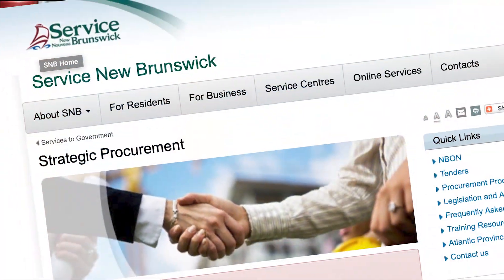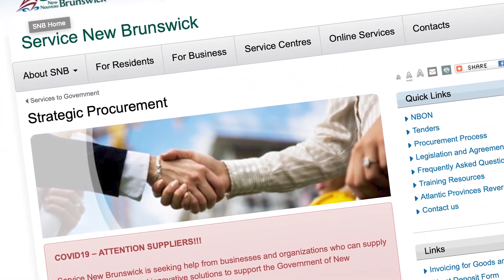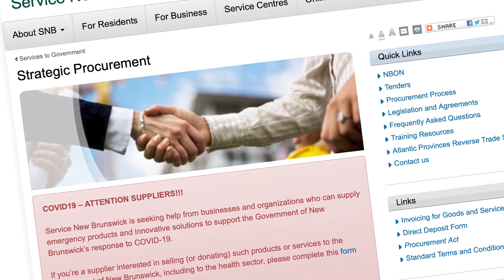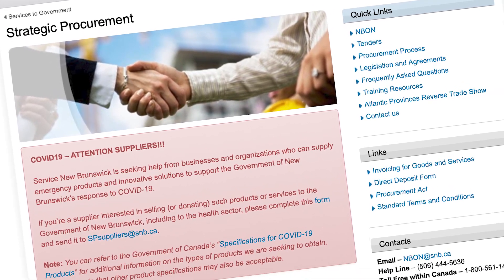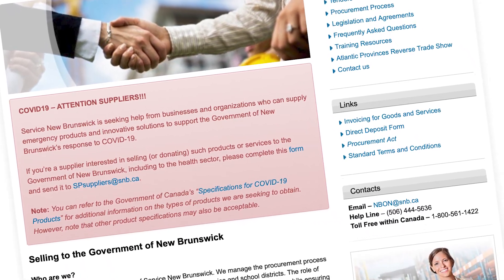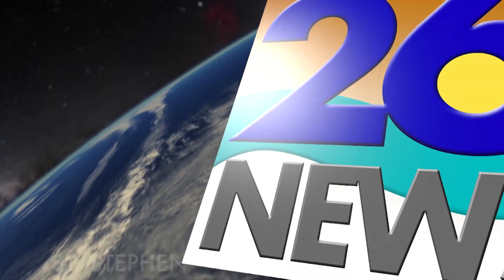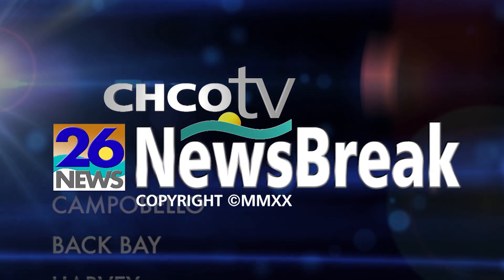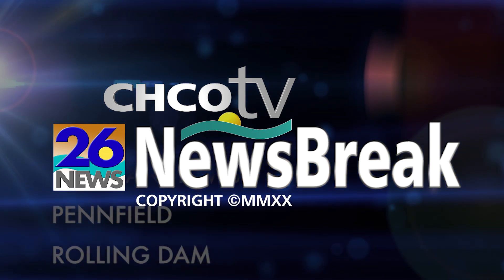CHCO-TV NewsBreak26 with Vicki Hogarth: April 14, 2020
Data expert Dr. Ted McDonald from the Institute for Research, Data and Training at UNB explains how testing an entire small community could help New Brunswick better understand the nature of COVID-19. Plus, New Brunswickers can now donate protective equipment to frontline workers using Service Canada's website.